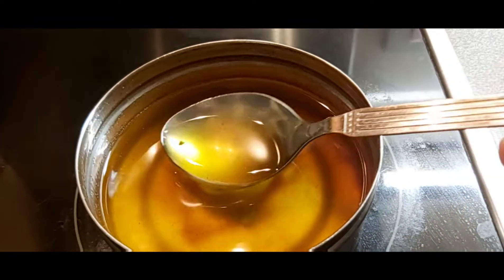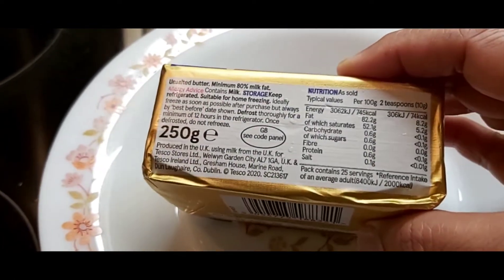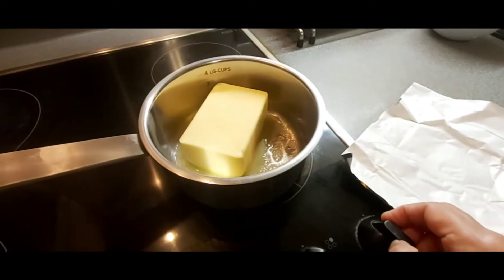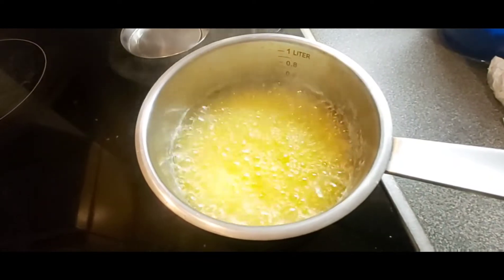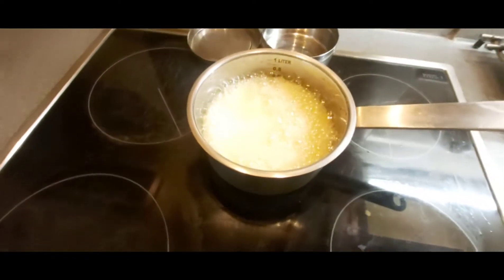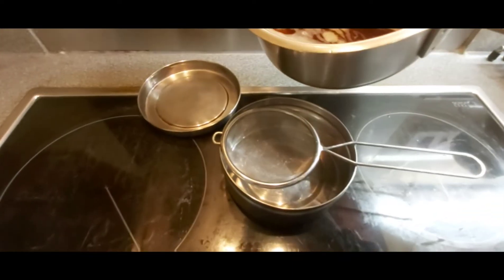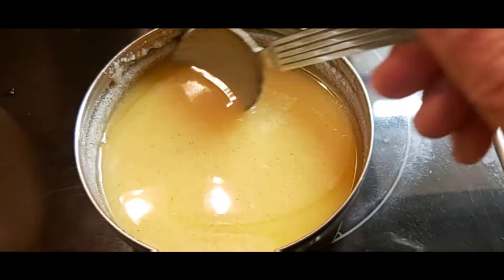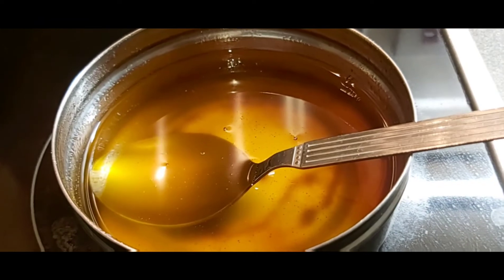How to Make Home Made Ghee Recipe / From Butter Ghee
Hi friends, i hope you all like this easy process of making ghee from butter recipe.